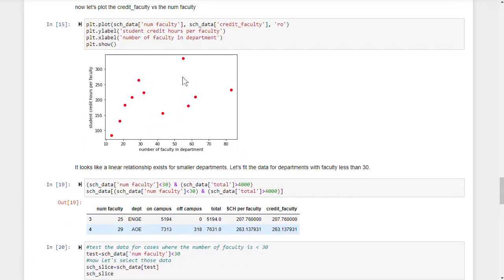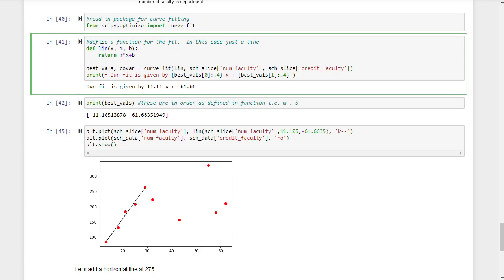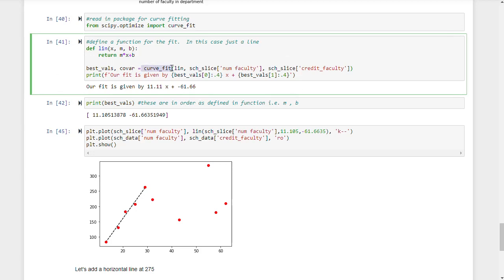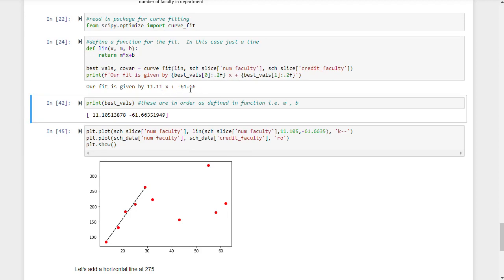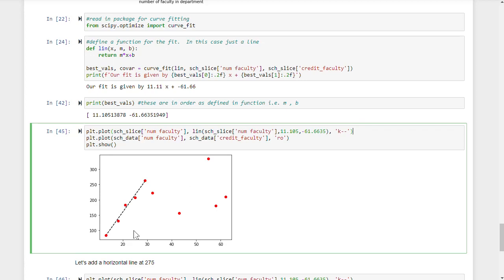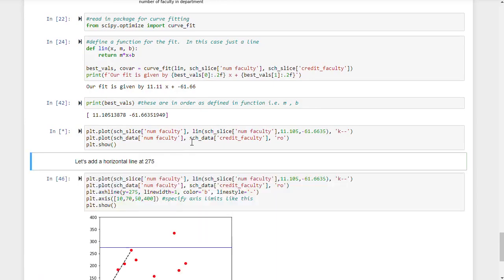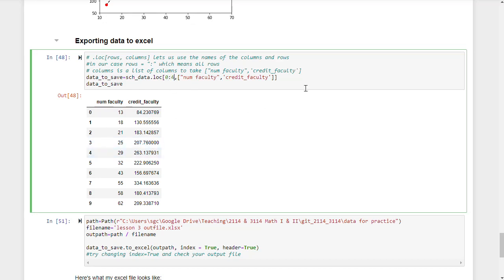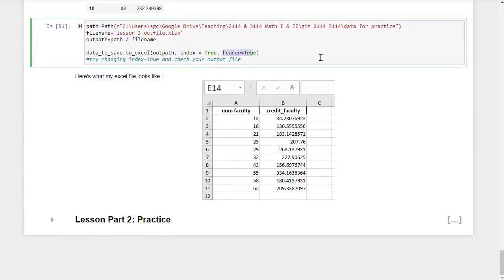Mse 2114 Lesson 3 Part 3 Fitting & Exporting 1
Week 3 Lesson 3 for MSE 2114.  Importing Excel files.